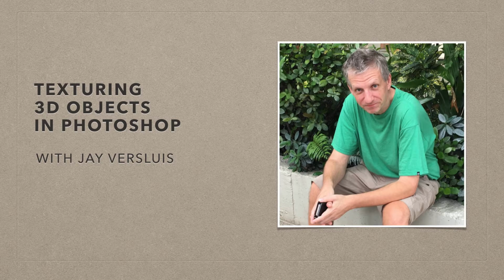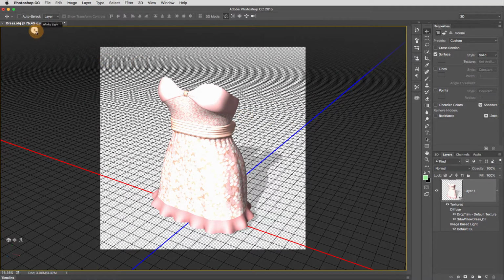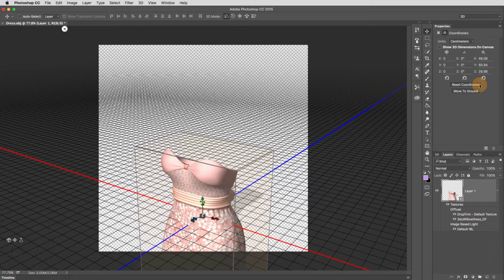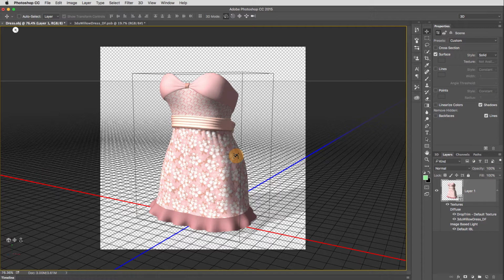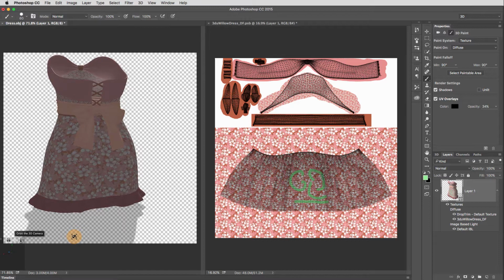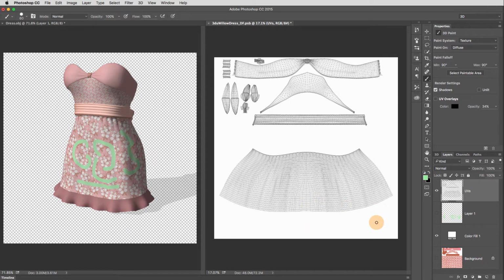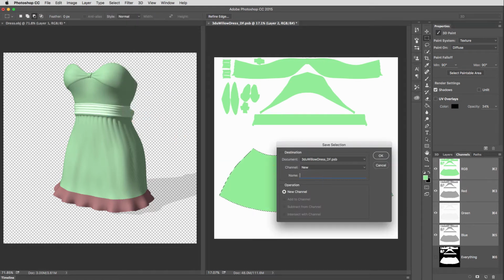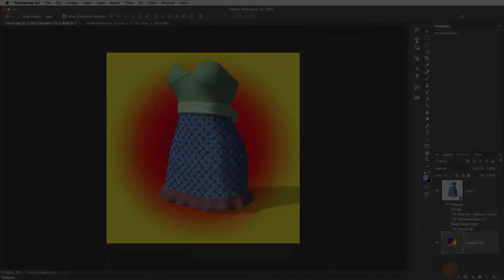How to use the 3D Features in Photoshop (for texturing)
In this video I'll explain many of the 3D features in Photoshop CC. I'll use the Willow Dress by 3D Universe as a quick texturing example. I'll show you how to navigate 3D space, display and select UVs, how to display the 3D object and the 2D texture side by side, and how to paint a texture across seams directly onto a 3D object.